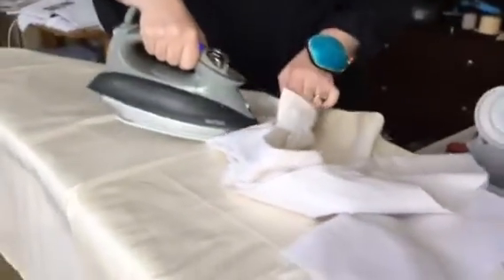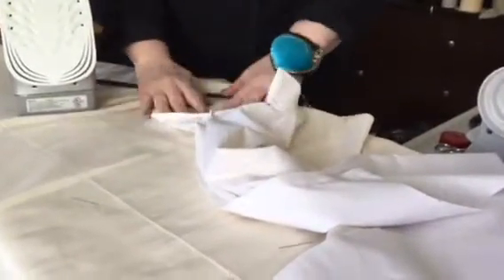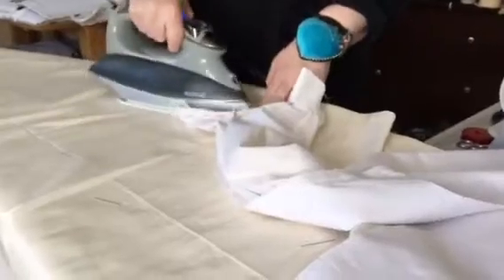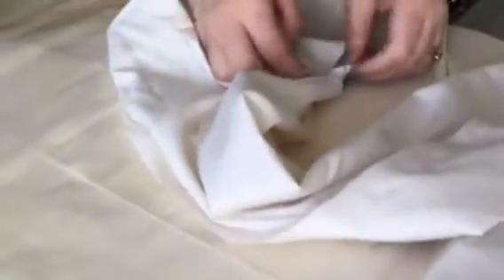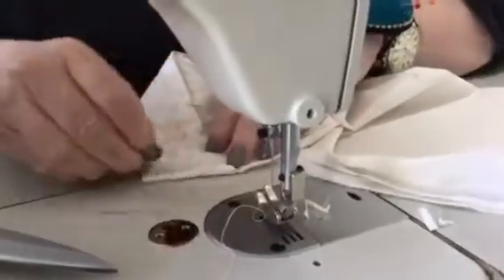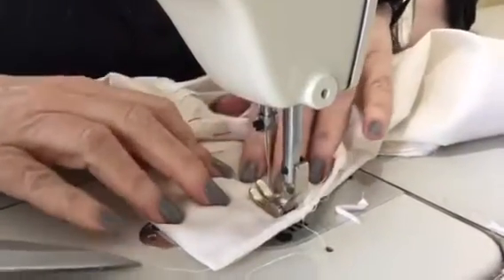How to sew a continuous lap and cuff to a sleeve part 3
How  To sew a continuous lap and cuff to a sleeve. This is part three of the video series.